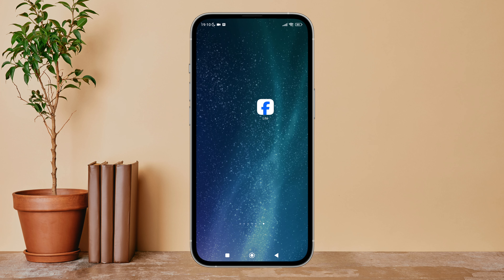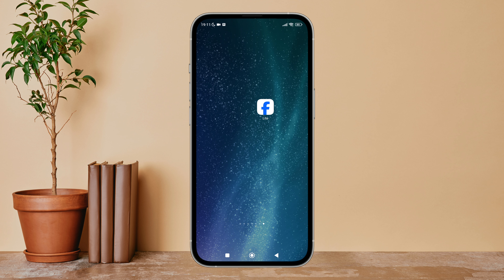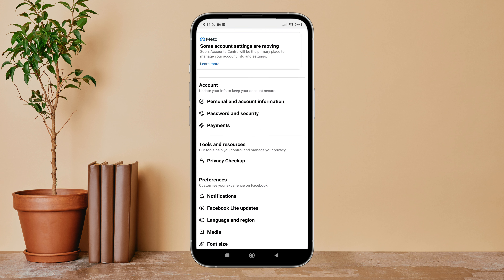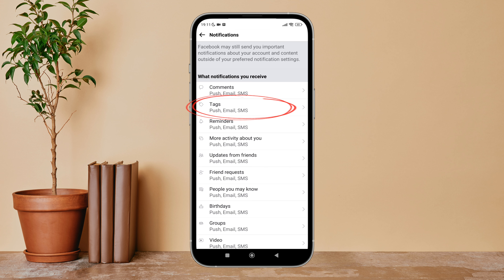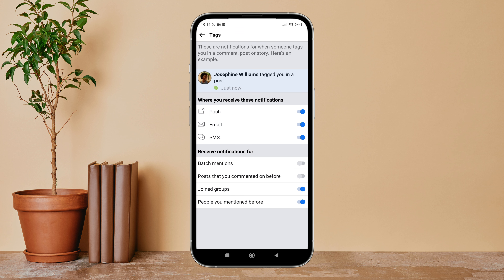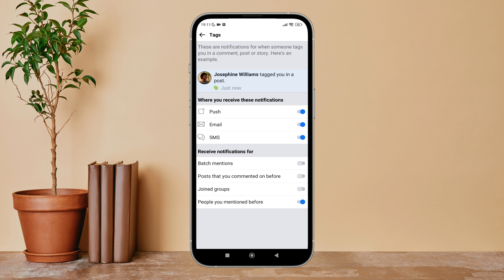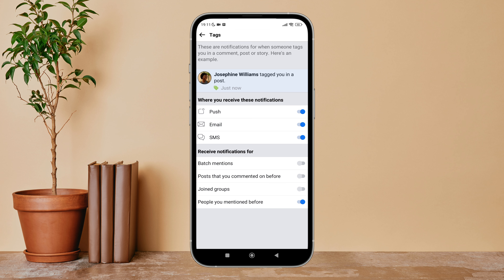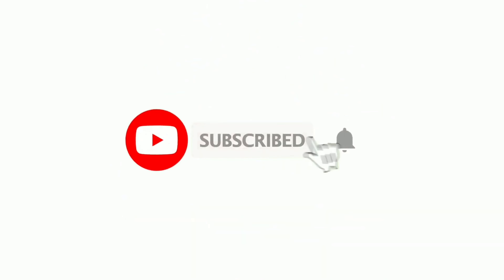Not Receive Notification For Joined Groups On Facebook Lite. |Technologyglance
Welcome to our step-by-step tutorial on how to stop receiving notifications for newly joined groups on Facebook Lite! In this video, we’ll guide you through the process of managing your notification settings to turn off alerts for group activity. Whether you're using an Android or iOS device, we’ll show you how to customize your settings for a more streamlined Facebook experience.